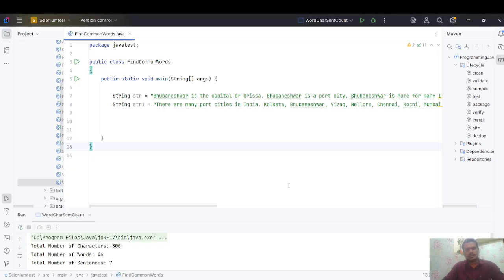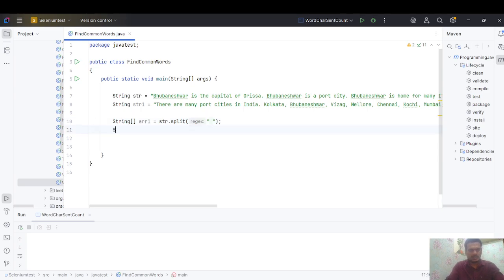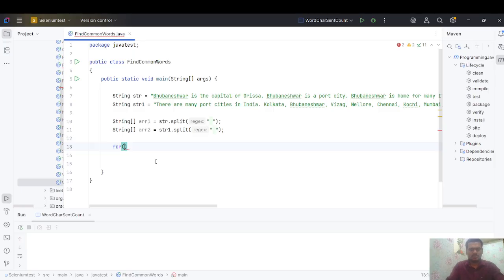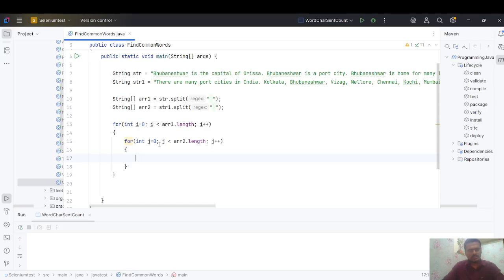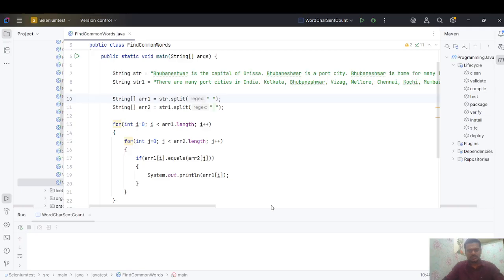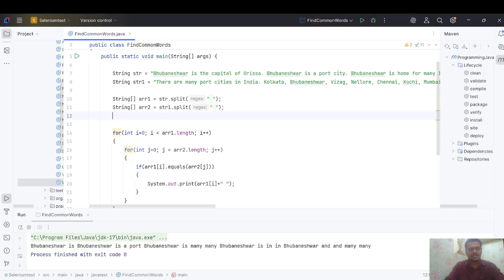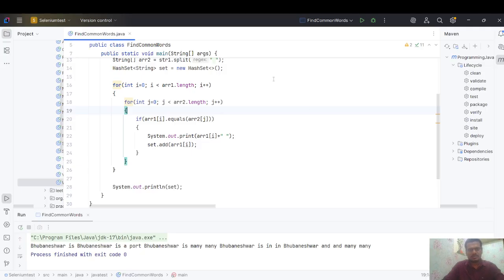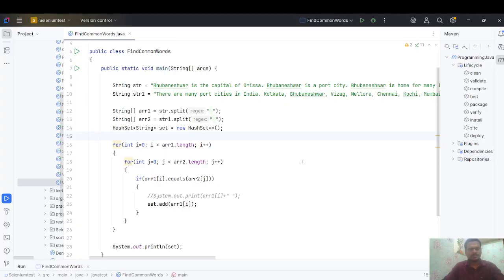Java Program to Find Common Words from Two Strings | Step-by-Step Explanation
In this video, we’ll learn how to write a Java program that finds the common words between two strings — a frequently asked Java interview question and a great example of string handling and collection usage (HashSet) in Java.

💡 In This Tutorial, You’ll Learn:

How to split and compare two strings in Java

How to use HashSet and Arrays.asList()

Case-insensitive string comparison

How to display unique common words

Real-time explanation with output

This program helps you improve your string manipulation and logical problem-solving skills in Java — essential for developers, automation testers, and interview candidates.

📘 Key Concepts:
✅ Java Strings
✅ HashSet & Collections
✅ Loops & Conditional Logic
✅ String Comparison in Java